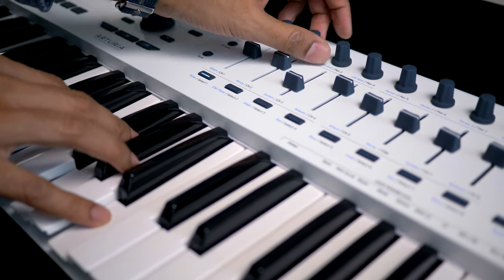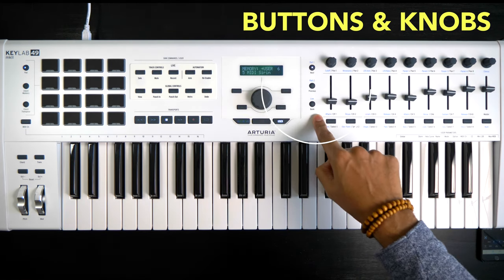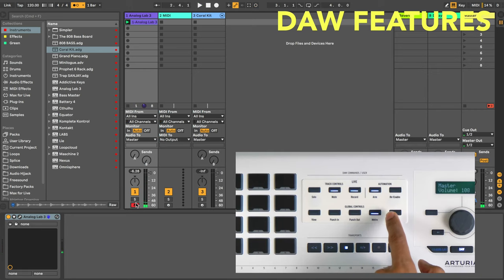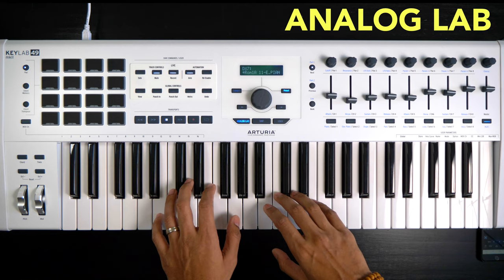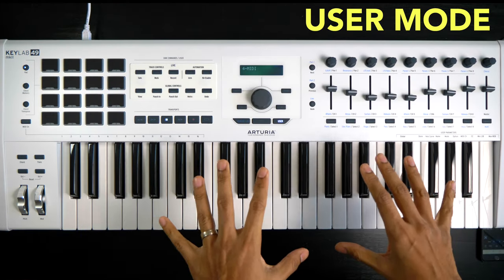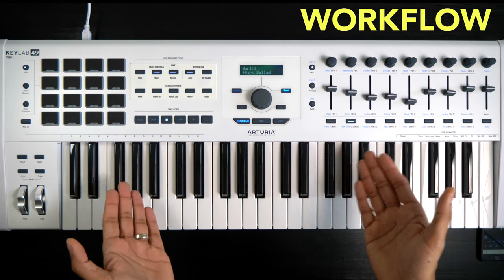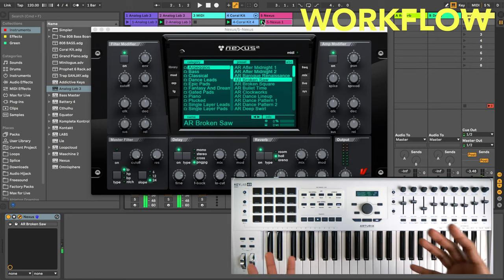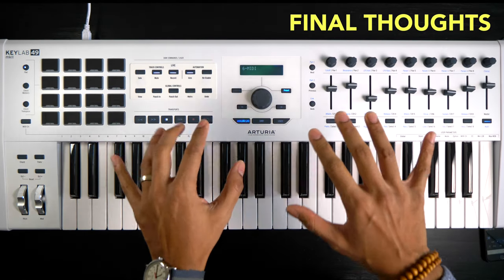Arturia KEYLAB MkII - Upgrade your workflow!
⬇️ Best prices ⬇️

In this video, I explore the Arturia Keylab MkII 49 and the Ableton workflow. The Keylab Mkii is a midi controller keyboard which allows you to play and control virtual instruments as well as hardware midi devices. I walk through the features, the build quality, and feel of the keys and pads. I also explore how the Arturia Keylab Mkii can help you with your song creation workflow, the DAW mode, the User Mode and also the Analog Lab mode. Analog Lab is a set of virtual instruments by Arturia which features 21 vintage synths and pianos. The Keylab Mkii helps you find and control all the sounds in Analog Lab. I demonstrate how you can use the Keylab Mkii in your music creation process. This keyboard is a premium midi controller that is more than just for keyboardists. The workflow benefits can help beatmakers, producers, and songwriters. The DAW and transport controls, as well as the faders and knobs all work intuitively together to make your music production experience for efficient and quick.

My trusty computer (Amazon paid link)
The best headphones EVER (Amazon paid link)
My main audio interface (Amazon paid link)
Amazing studio monitors for the price (Amazon paid link)
The most expressive keyboard EVER (Amazon paid link)
I don’t leave home without this controller (Amazon paid link)